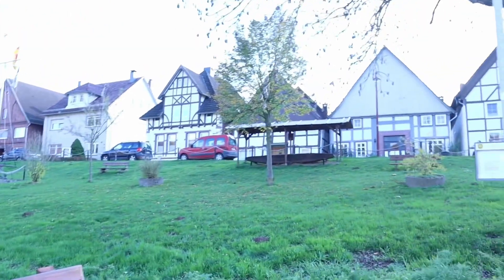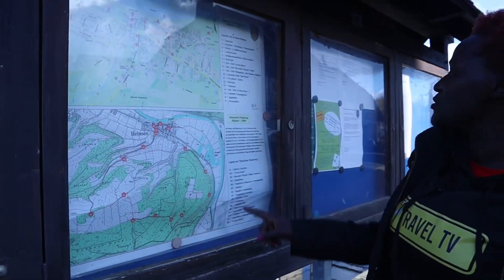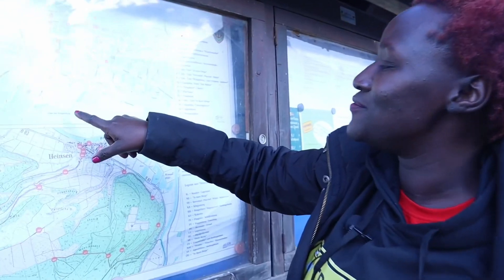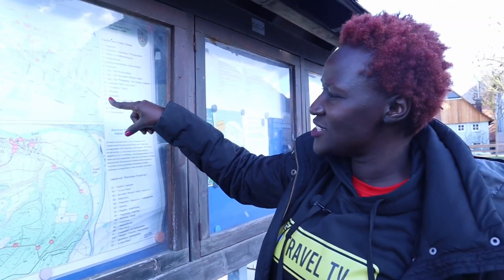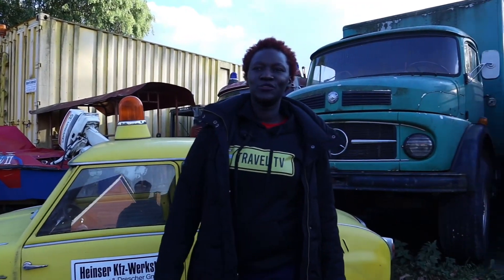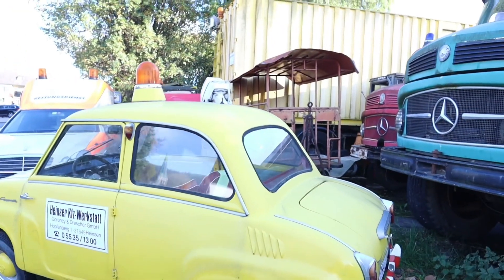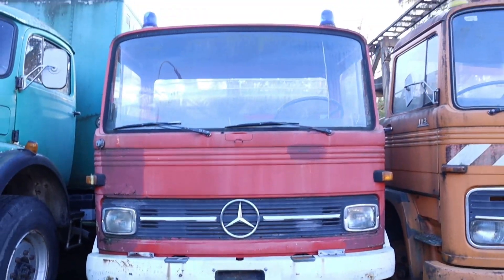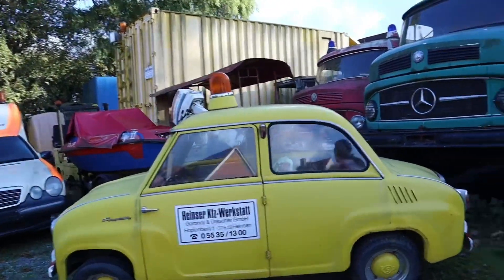Discover the German Sleeping Village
Heinsen is a municipality in the district of Holzminden, inLower Saxony, Germany.

German villages and small towns are increasingly suffering from rural depopulation as most of the population especially the younger generation have moved and  abandoned small villages for larger cities leaving the vilages with only elderly population.